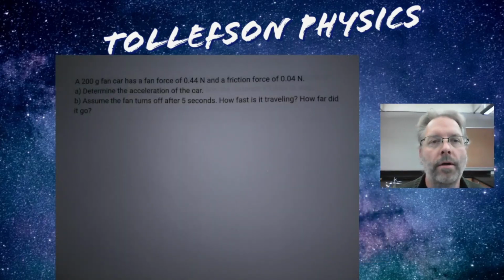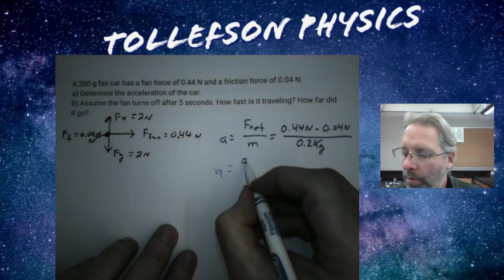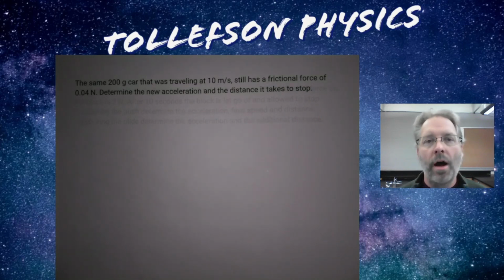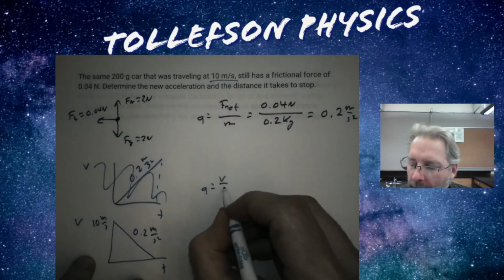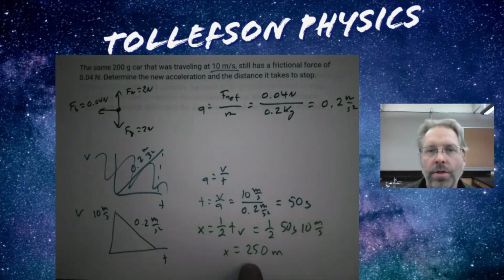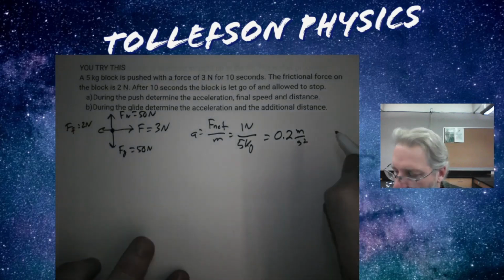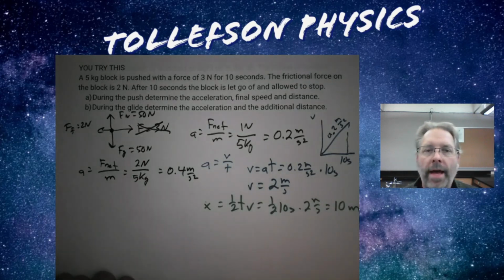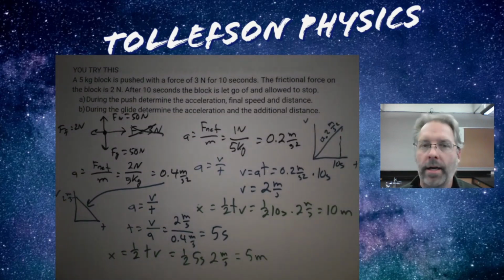Forces and Acceleration part 2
In this video we look at how acceleration is affected by horizontal forces.

0:00 Intro
0:27 Problem 1
4:18 Problem 2
8:22 You try this - Problem
9:07 You try this - Solution